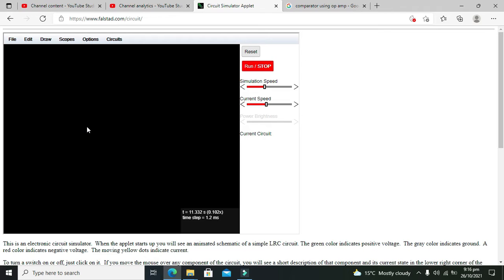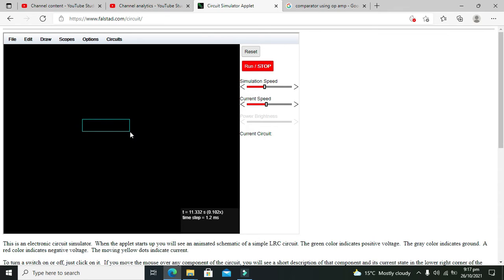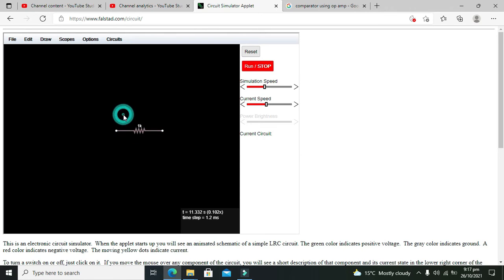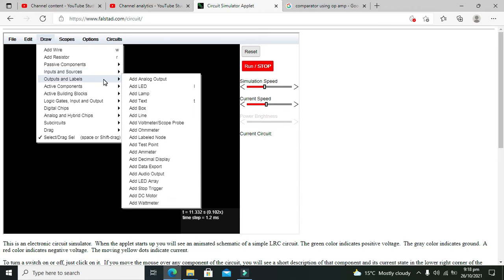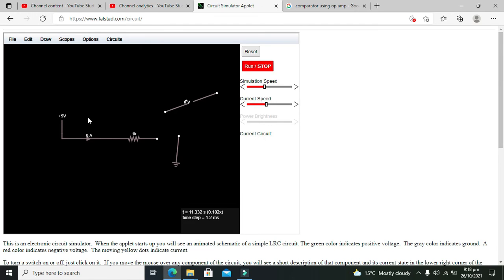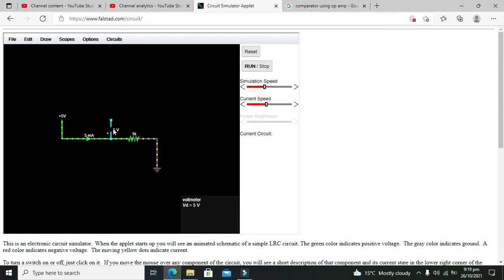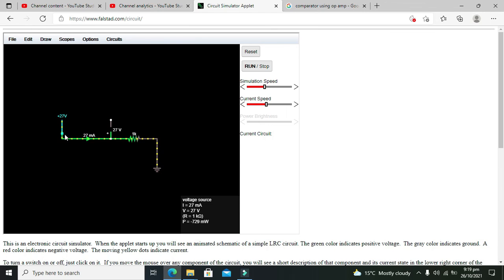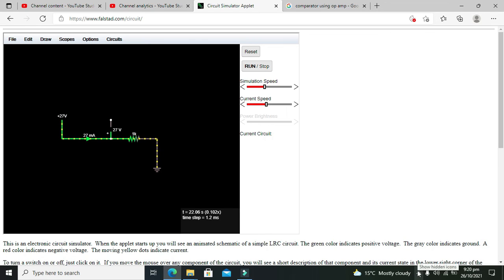ohms law simulation in falstad online simulator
1. how to make a simulation for ohms law online.
2. simulation for ohms law in falstad simulator.
3. online circuit simulation for ohms law.